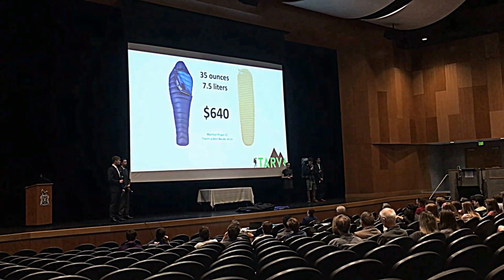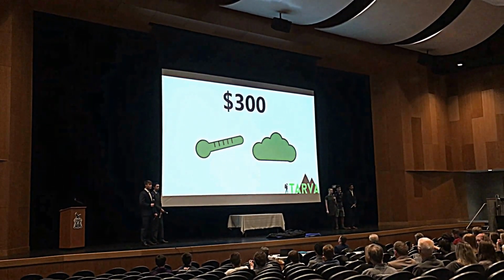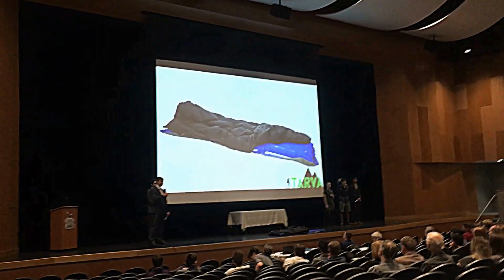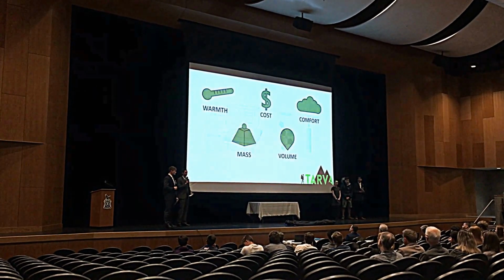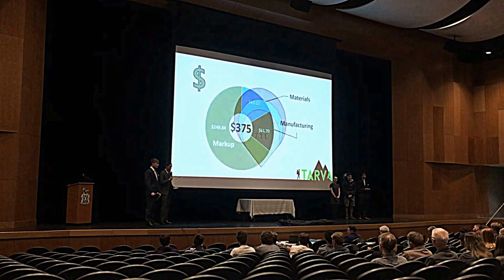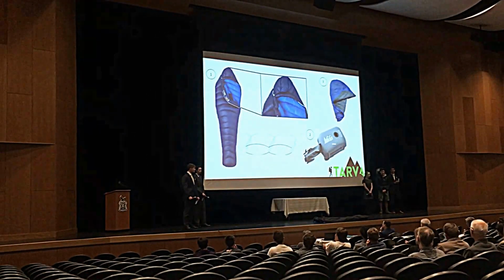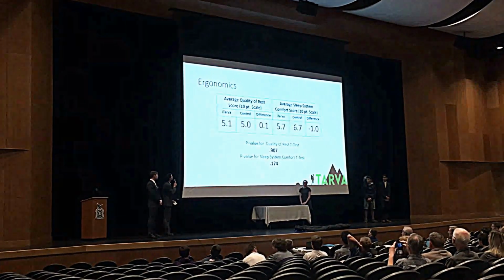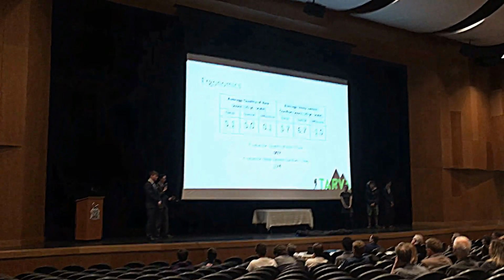iTARVA Sleep System - Presentation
Introducing iTARVA- the affordable, adaptive, all in one sleep system for backpacking.

Our team is presenting the culmination of a year's work in the capstone course of "Project Lead the Way", a four year high school engineering program.

Using agile project management, scrum, and the engineering design process, our team developed a prototype to solve the following problem:

" Current three-season (20˚F rated) sleep systems that are below 48 ounces and 8.6 liters cost over $500, making them unattainable for backpackers on a lower budget."

Watch to see our solution. Feel free to like or comment- I'd love to hear your suggestions.